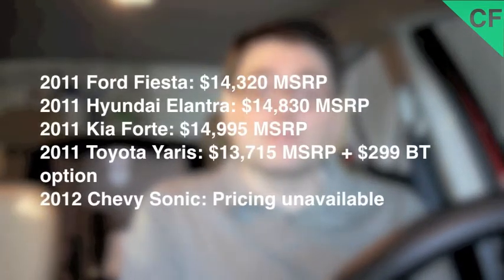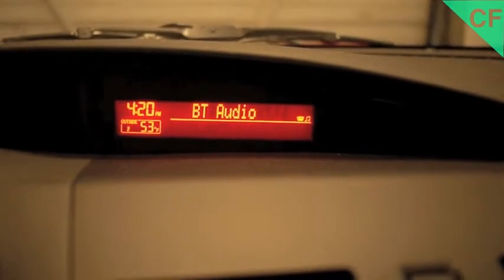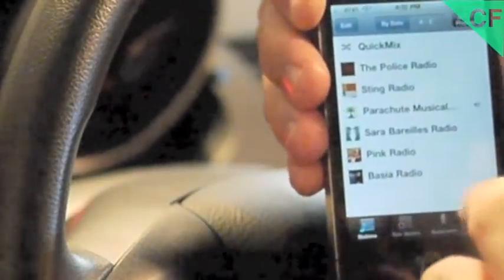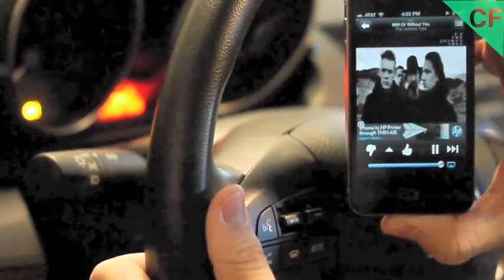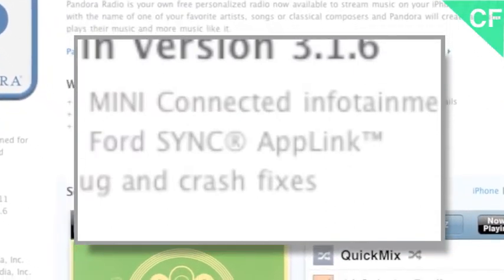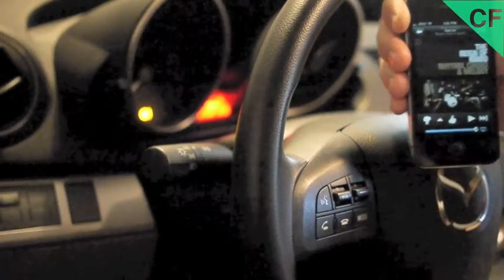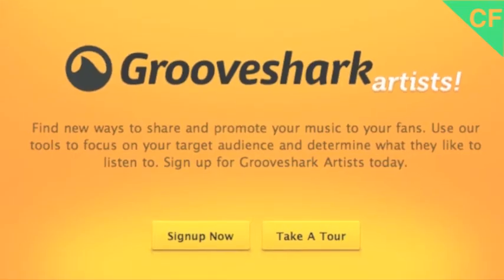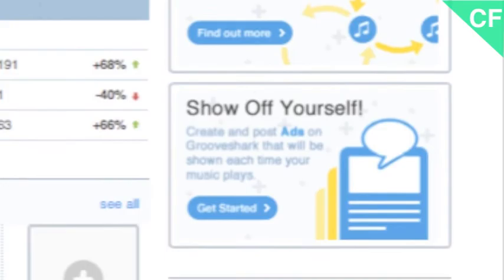Creators' Freedom Project: Mobile Music Streaming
Creators' Freedom is a project of Public Knowledge where we'll be highlighting technologies and strategies to help creators make a living from their creativity.  This episode looks at mobile music streaming. We talk about why 2011 might be the year for streaming music services to hit more mainstream because of the new technologies made available in cars, and the advantages the greater popularity of these services bring to to consumers and music artists.